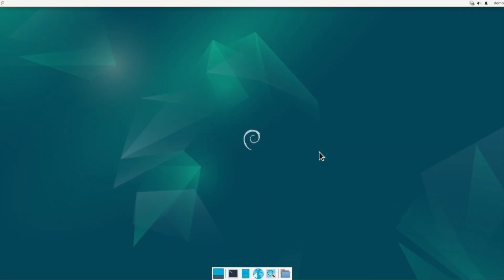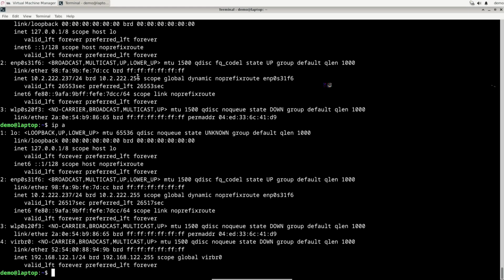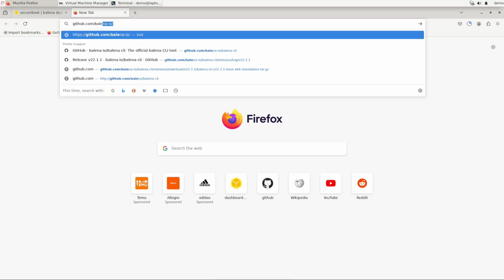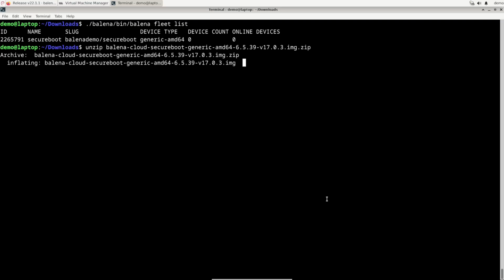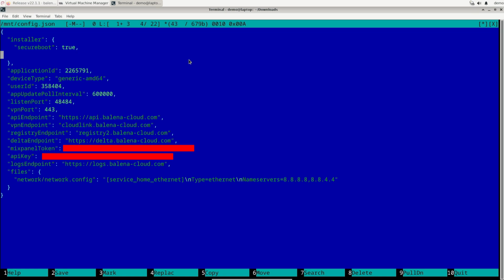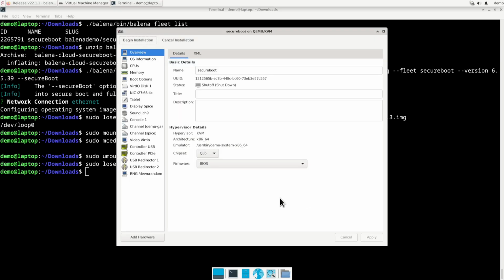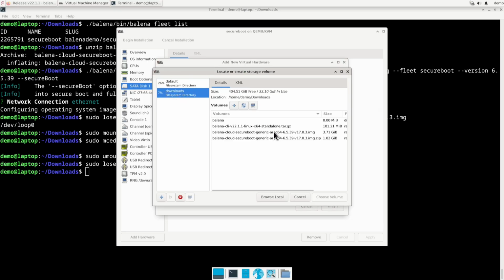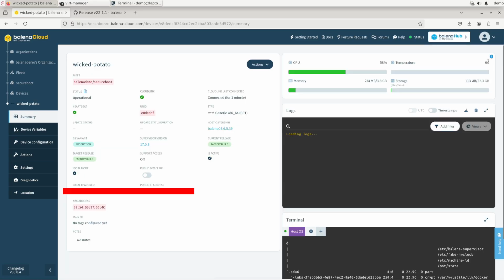Secure boot and FDE in a QEMU VM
See how to set up balenaOS with secure boot and full disk encryption inside a QEMU virtual machine.
Spinning up a VM is much faster than interacting with HW and can be quite useful for rapid development.
This is also useful for verifying that your app works as you expect even with secure boot enabled which does impose some restrictions on what you can do with the system.
Internally we also use secure boot VMs to run the automated secure boot test suite to validate that the feature actually works.